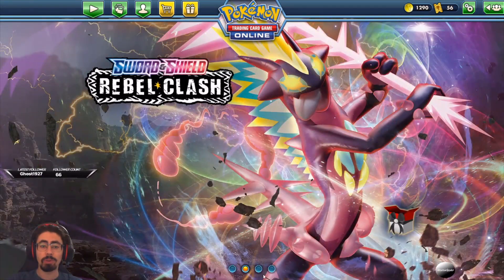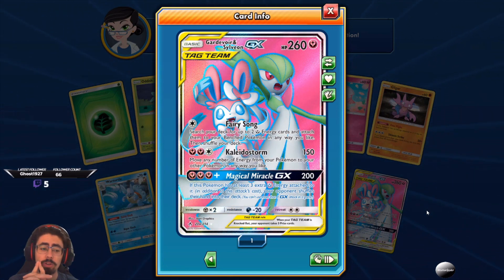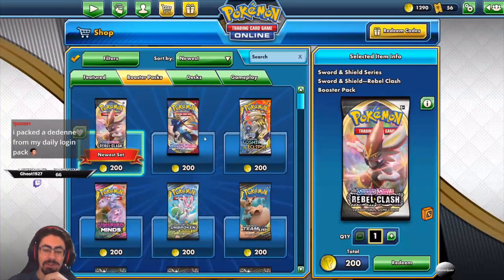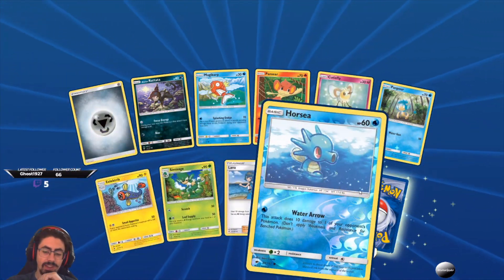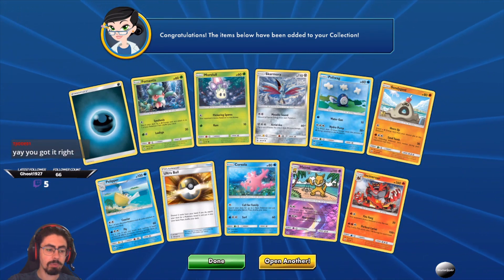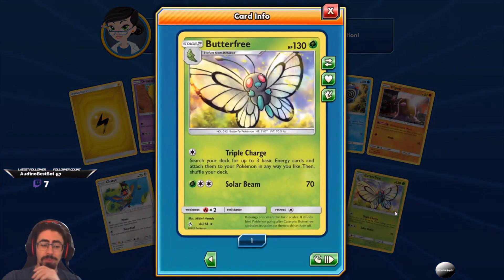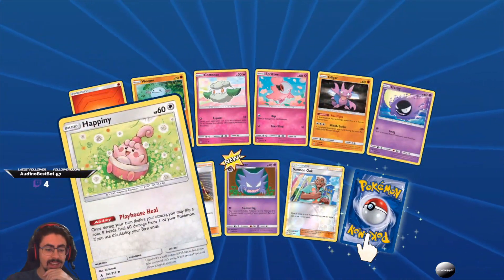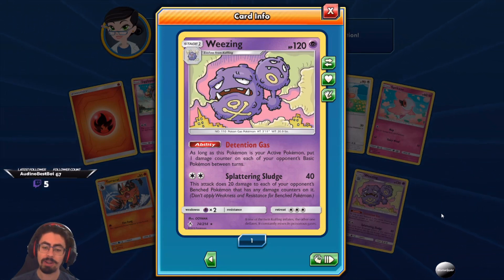Chilled Twitch day, pack opening and shout outs! / EP8 / Pokemon TCG Online Theme Deck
Sorry about the audio :( My other mic decided to turn itself on... This content was just too amazing to not share though :)
In this video I open a whole lot of boosters and jump into extended.
Huge shout out to Jamie Viggy and Johnnyquestsx for all the awesome content!

This video is owned by Mountainspyder, unless images/music/content specified in the above description.This video is intended for a general audienc